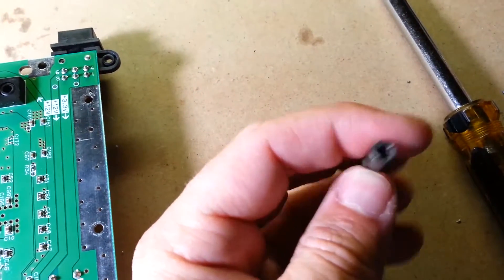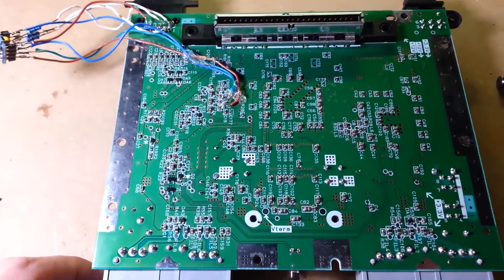Nintendo 64 RGB Mod - Non-Destructive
This shows everything necessary to make a Nintendo 64 RGB capable as well as a complete list of parts and information needed to make it work. This mod does not require cutting any traces or connections, so the system is still able to provide composite-out if desired. For those not in the know, it's how to get the best possible picture quality from an N64. Basic soldering skills are necessary.

THS7314 chip [$6] (look for ones with dip adapter or circuit board already attached)

N64 4.5mm Screwdriver Security Bit [$6]

SNES/N64 RGB SCART Cable [$16] (choose COMPOSITE VIDEO from the dropdown, EuroSCART as well)